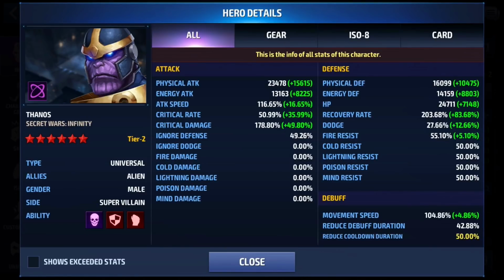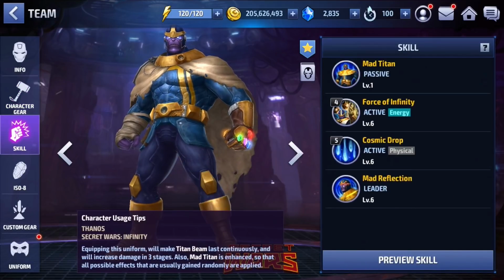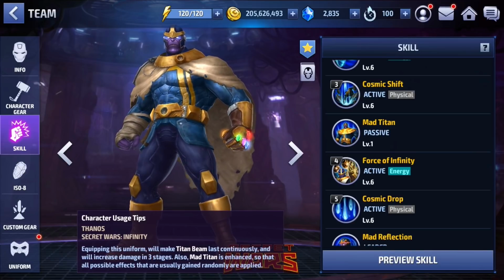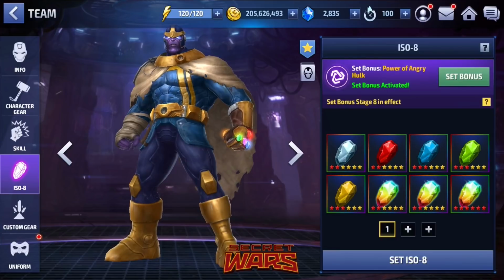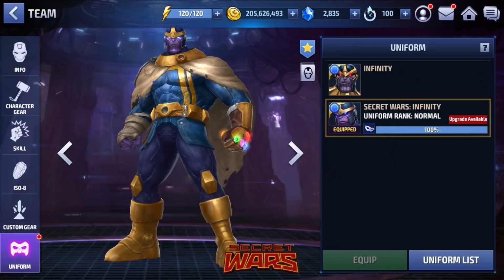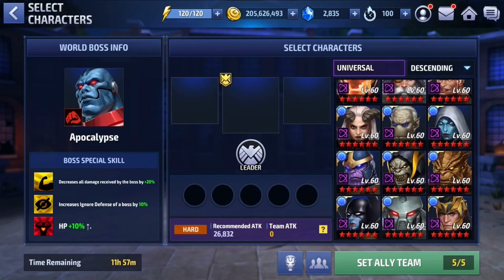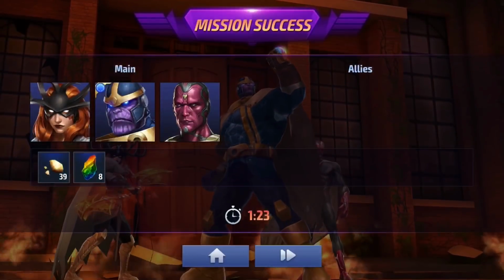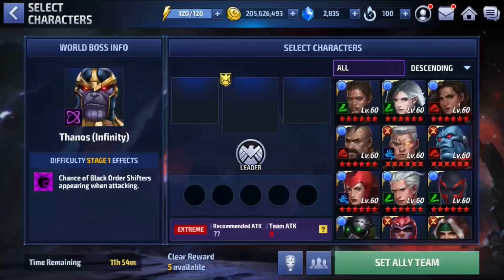This is Going to be Fun ! | Marvel Future Fight